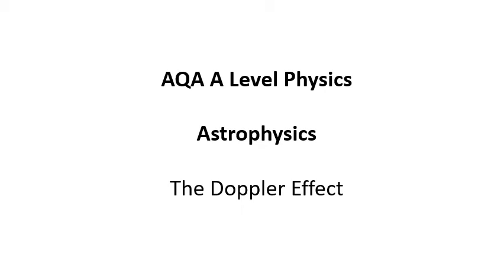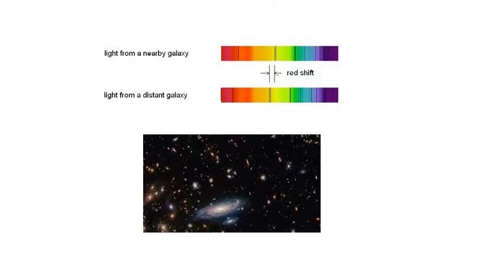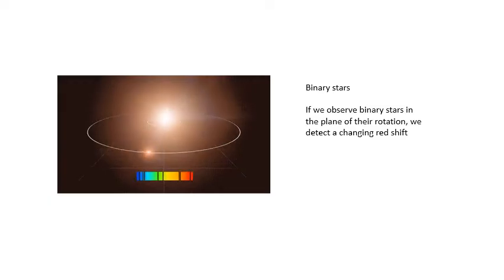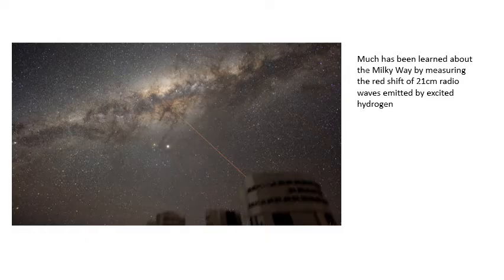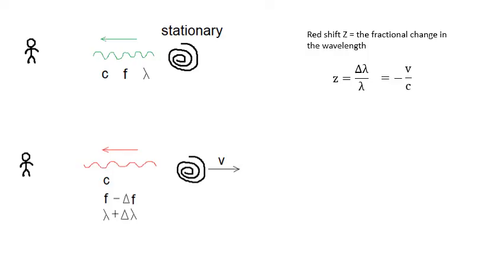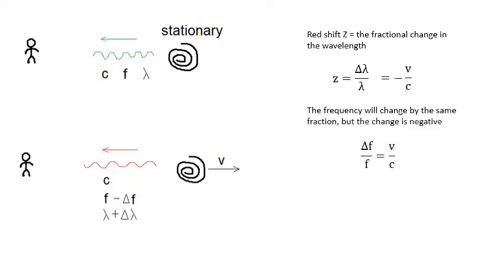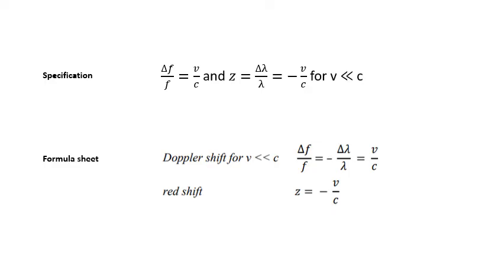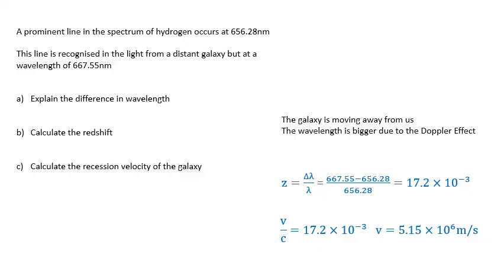AQA A Level Physics: The Doppler Effect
This is video number 10 out of 13 in my playlist of videos for the AQA A Level Physics Astrophysics option. This will help my channel grow. Also please tell your teacher and classmates about my channel.